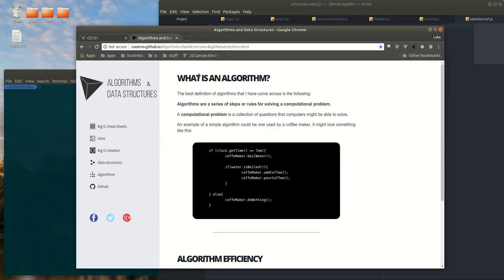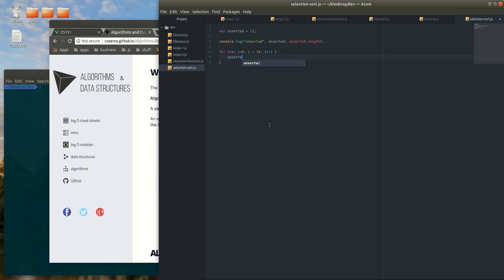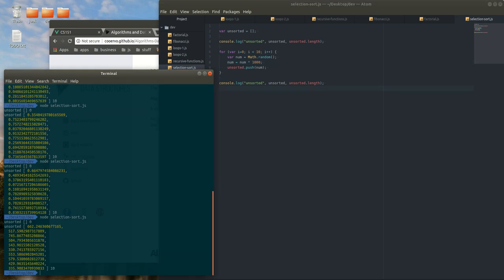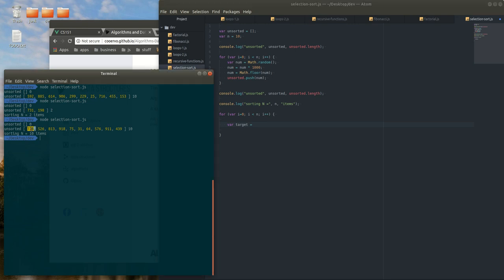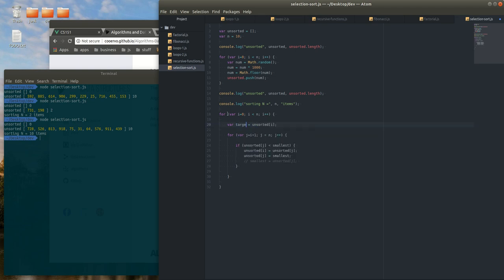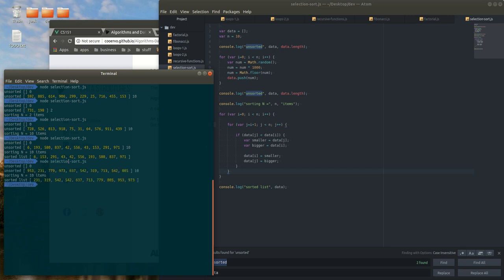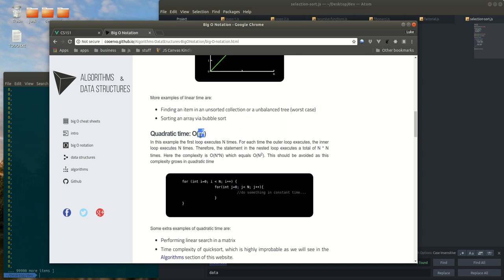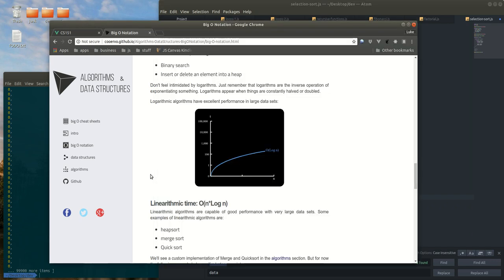Selection Sort and Big O Notation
Introduction to sorting algorithms and Big "O" notation.